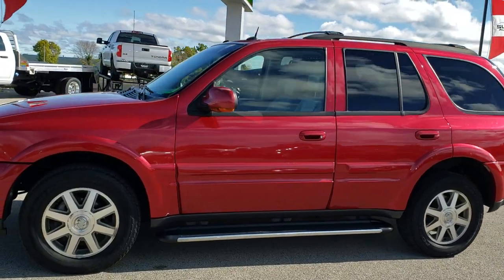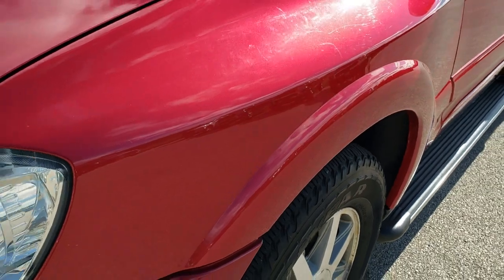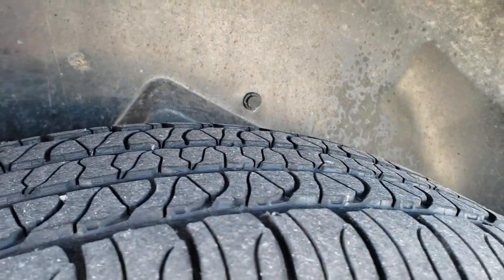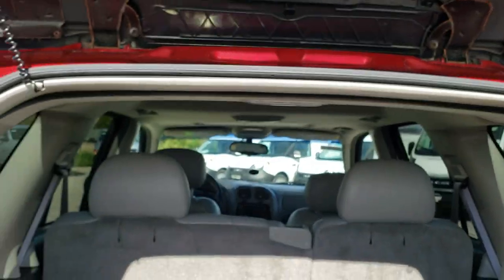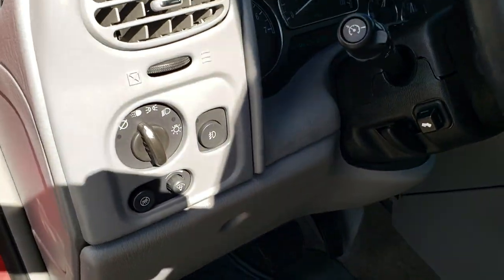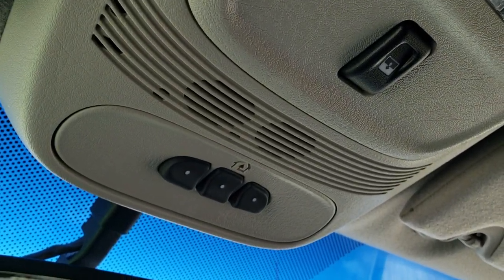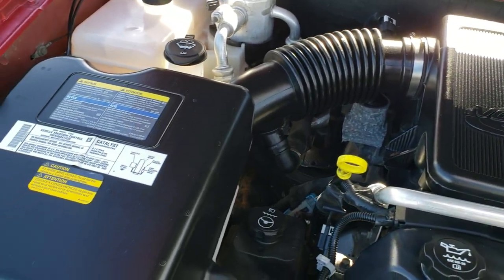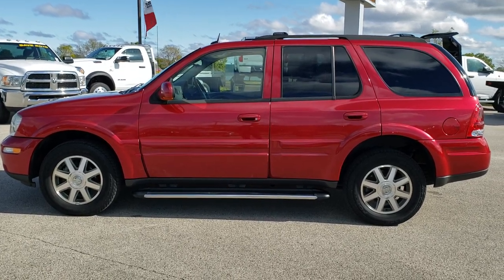2005 BUICK RAINIER CXL AWD WALK AROUND REVIEW FOND DU LAC SOLD! 9J98A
2005 BUICK RAINIER CXL AWD IN CRIMSON PEARL.

2005 BUICK RAINIER CXL AWD IN CRIMSON PEARL.

STOCK: 9J98A
PRICE: $6,999
MILES: 118,884
MAKE: BUICK
MODEL: RAINIER
VIN: 5GADT13SX52226247
LOCATION: FOND DU LAC OSHKOSH WISCONSIN, 54937 TRUCKS ON 41

1 OWNER! CLEAN TITLE HISTORY! 4.2 Liter DOHC I6 Engine, 275 Horsepower, CXL Package, Automatic Transmission Center Console Shifter, All Wheel Drive 4x4 AWD, Power Sunroof Moonroof Sun Roof Moon Roof, Dual Power Heated Seats, Non Smoker, Gray Leather Seats, Bucket Seats, Memory Driver's Seat, 2nd Row Bench Seating, Towing Package with Receiver Trailer Hitch and Trailer Wiring Tow Package, Power Mirrors with Built-in Directional Signals, Goodyear Fortera P245/65 R17 Tires, Painted Alloy Rims Premium Wheels, Four Wheel Disc Brakes, Fog Lights, Roof Rack Luggage Rack, Chrome Trimmed Grill, AM / FM Radio Tuner, Sirius/XM Satellite Radio Capabilities Sirius / XM, 6 Disc in-dash CD Changer CD Player, Bose Premium Audio Sound System, Keyless Entry System, Manual Raise Rear Gate with Manual Raise Glass, Rear Window Defroster, Adjustable Height Seatbelts, Driver and Passenger Front Air Bags, L.A.T.C.H. Child Safety System, 2nd Row Power Windows, Woodgrain Trimmed Multi-Function Steering Wheel Controls, Homelink System with Three Programmable Buttons for Garage Doors, Lighting Systems & Security Systems, Compass, Outside Temperature Display and Mileage Display, Dual Multi-Zone Climate Control , Fold Down Rear Seats, Woodgrain Dash And Door Trim, Air Conditioning AC, Cruise Control, Power Locks, Power Windows, Tilt Steering Wheel, Automatic Headlights Autolamp, Crimson Pearl Maroon, ONE OWNER! CLEAN AUTOCHECK! Very very clean inside and out! This is one of the sharpest 2005 Buick Rainier suvs we have ever had on our lot! Make your move before this super clean ride is gone!

STOCK: 9J98A
PRICE: $6,999
MILES: 118,884
MAKE: BUICK
MODEL: RAINIER
VIN: 5GADT13SX52226247